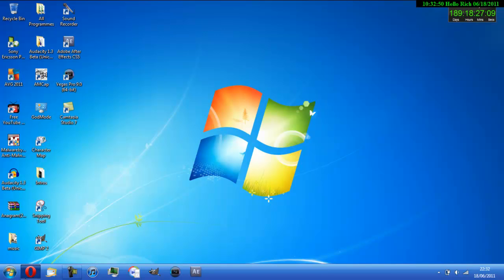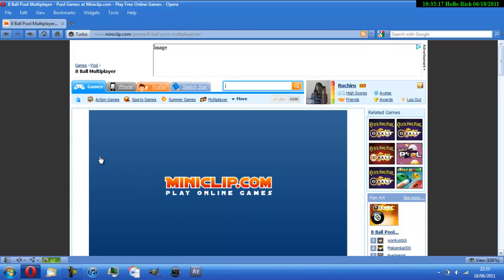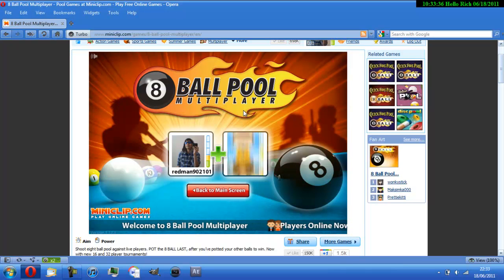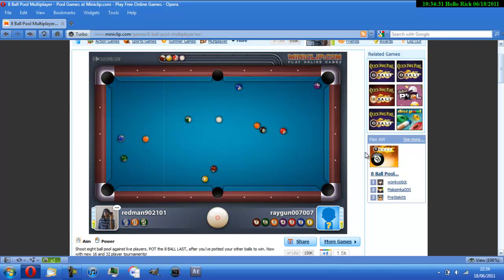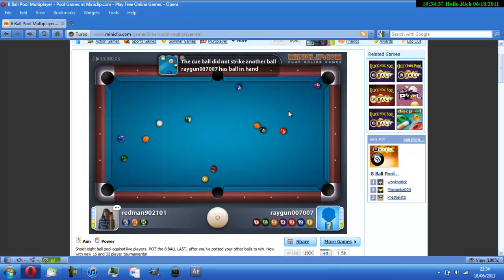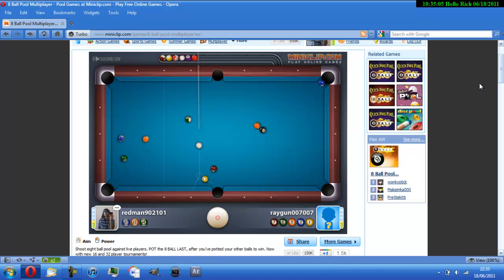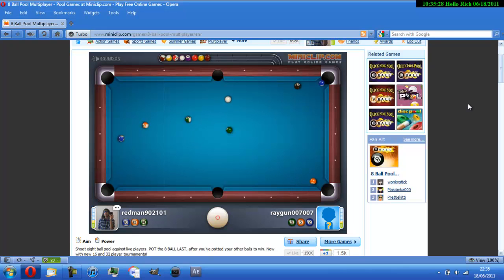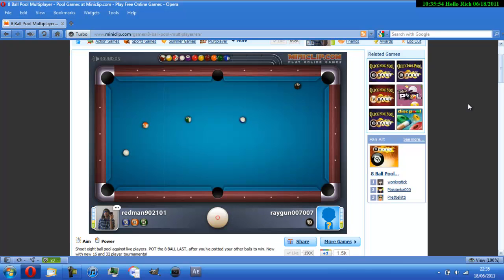Record Flash Games WITHOUT LAG Using Camtasia